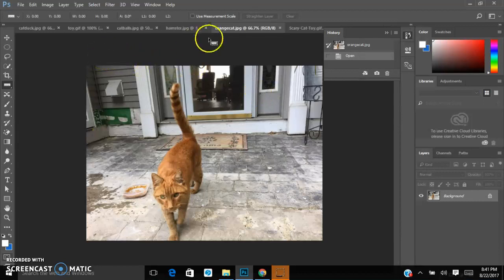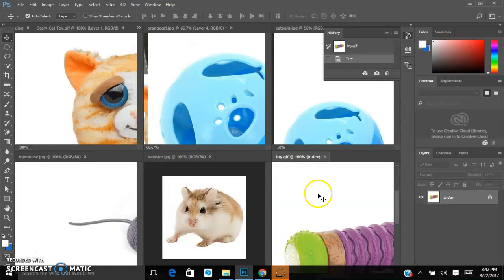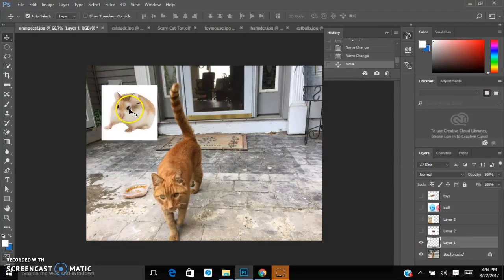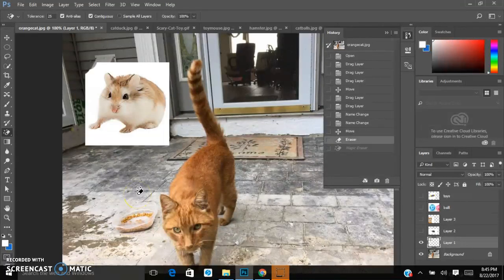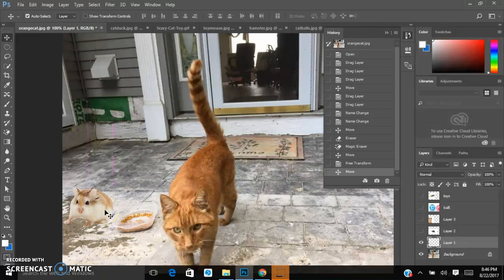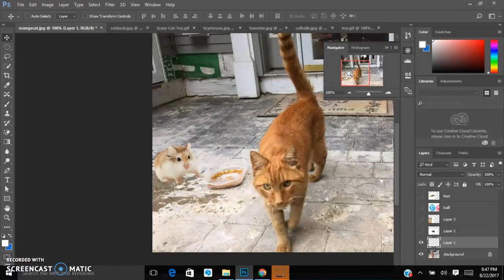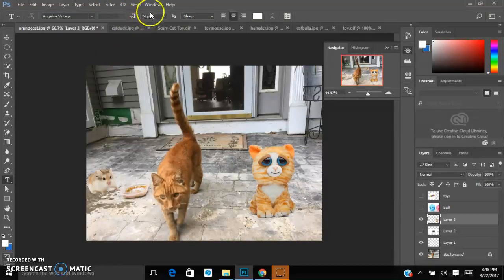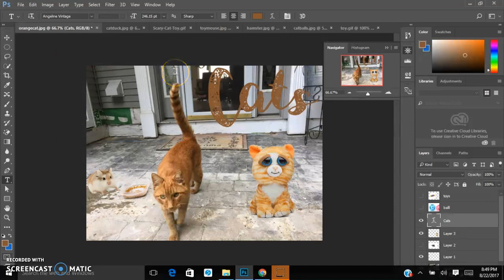Photoshop Basic Concepts CC17 Part 2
Photoshop Basics